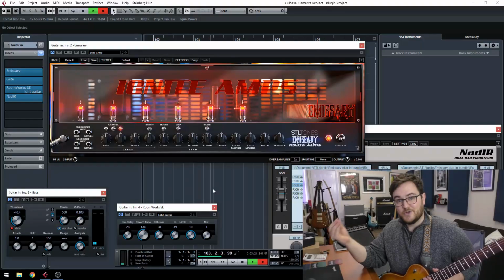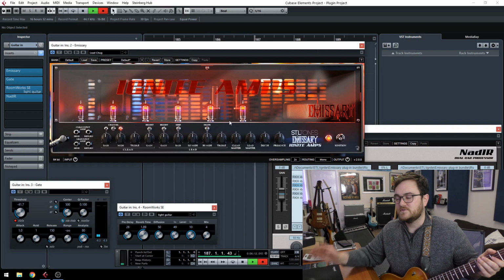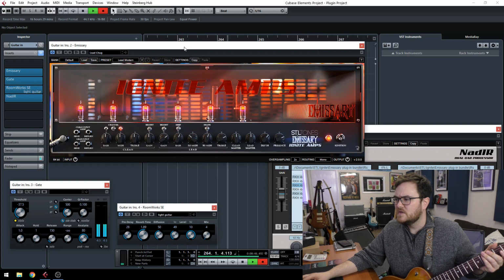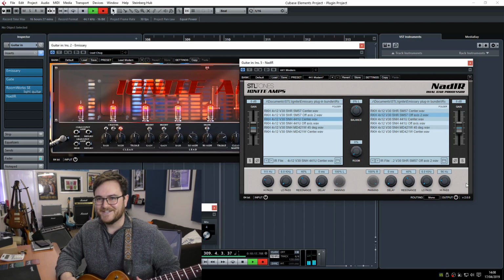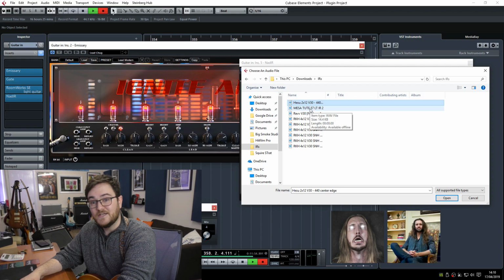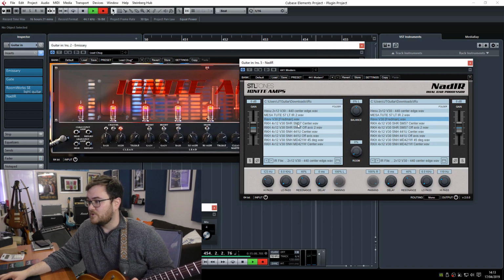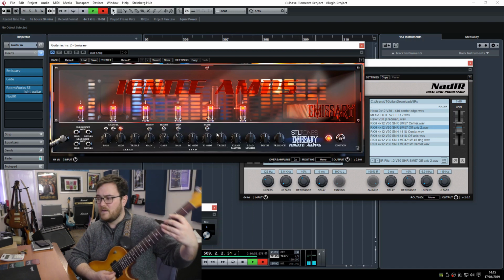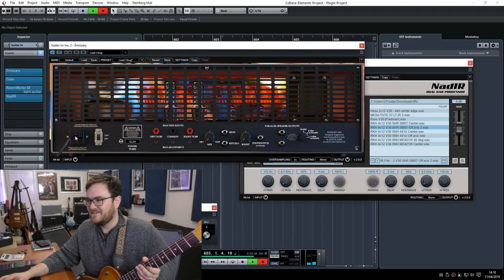Best Free Amp + Cab sim - The Ignite Emissary Plug-in Bundle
JT checks out the completely free, fully featured amp and cab sim, The Ignite Emissary made by STL Tones.